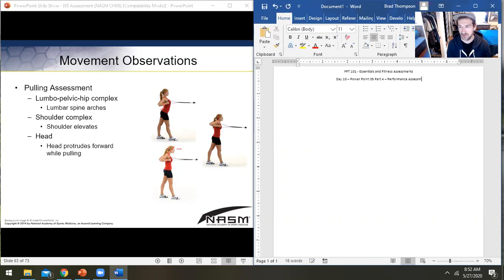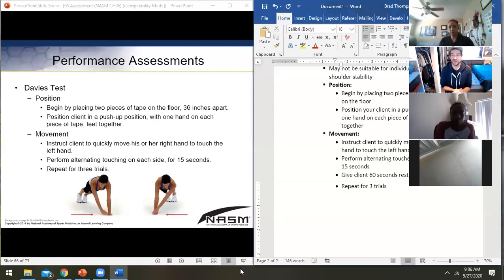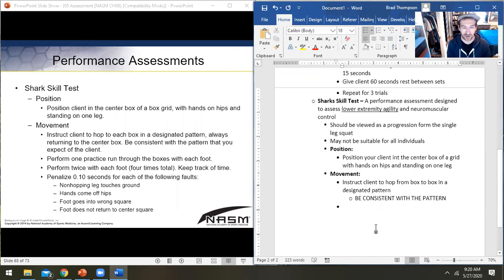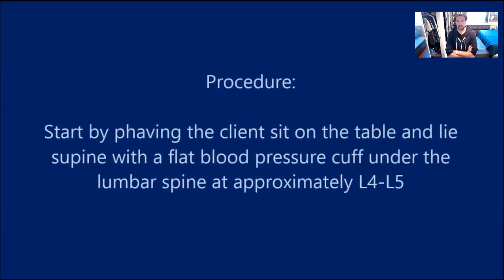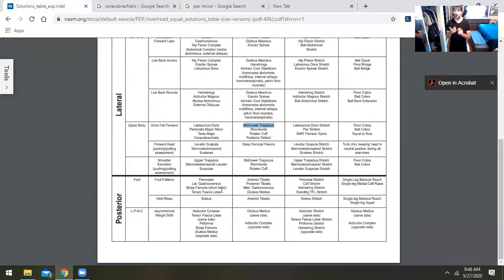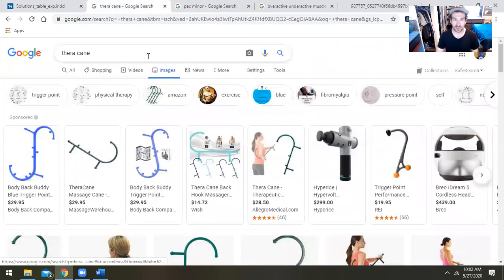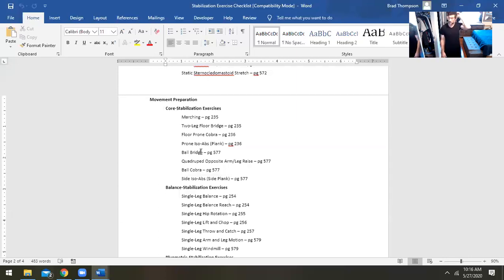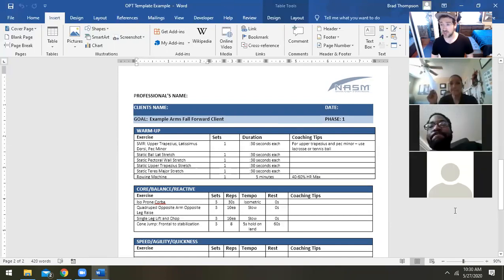PFT 101 (Essentials and Fitness Assessments) Power Point 05 Part 05 - Performance Assessments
Hey guys,

Here is part 05 of Chapter 06 - Fitness Assessments.